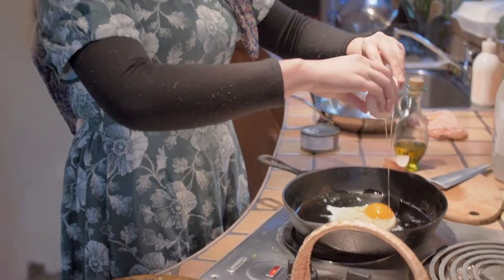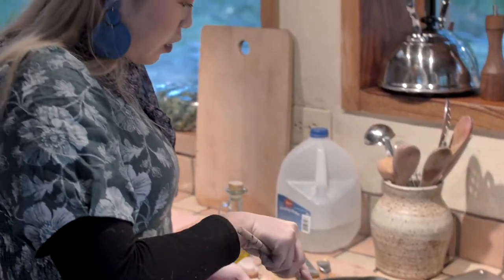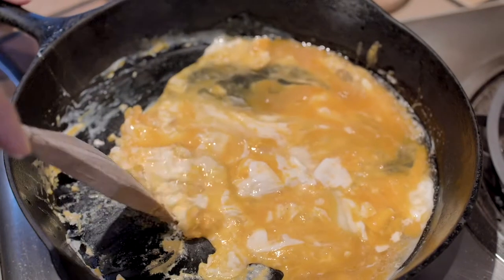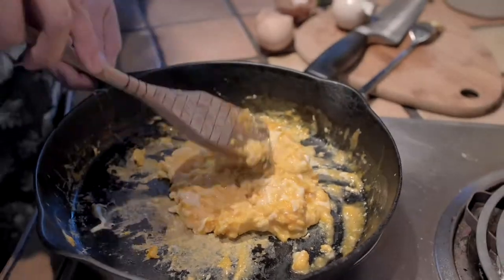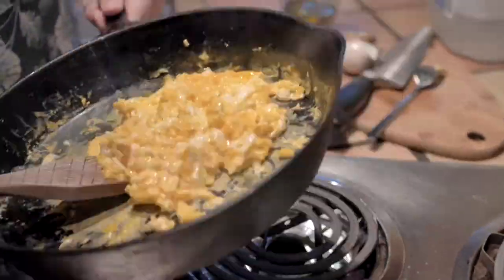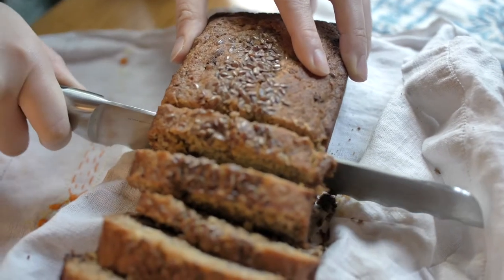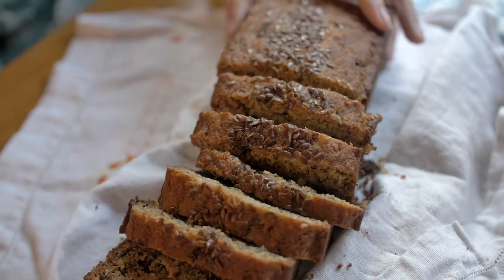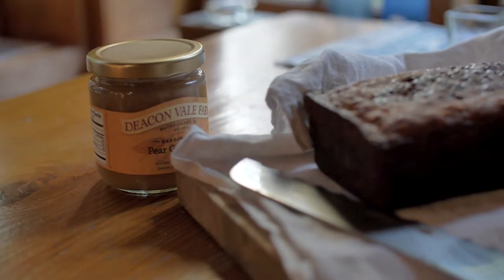Alexis' Fairytail Cob Cottage At Mayne Island,BC |Unusual stay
☞童話般的小木屋 at Mayne Island | 加拿大的世外桃源

我們去過的地方詳細資訊都在這裡！

☞在Mayne Island的早午餐和晚餐自己煮｜如何簡單料理Tuna | 島上的健康料理廚神
關於我們怎麼煮新鮮Tuna，怎麼準備晚餐還有早餐！

Submit the Subtitles & CC

Music Licensing For Video :Artlist

DaisyCode

微信公眾號
微信搜尋 DaisyCode